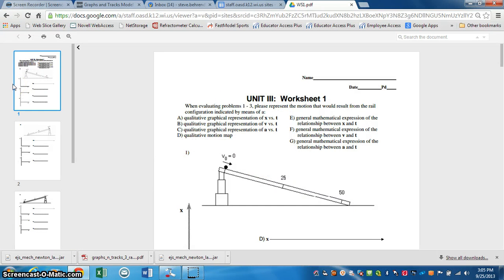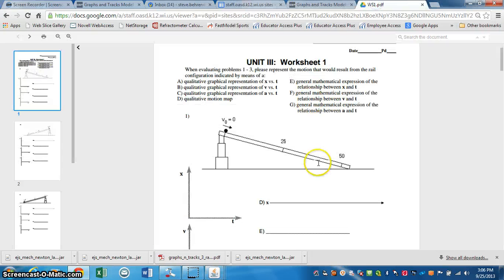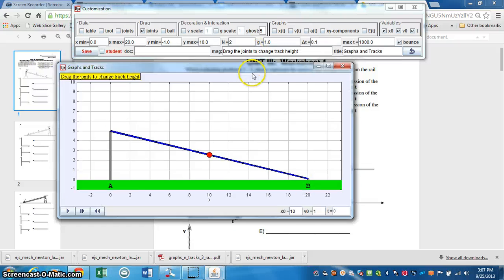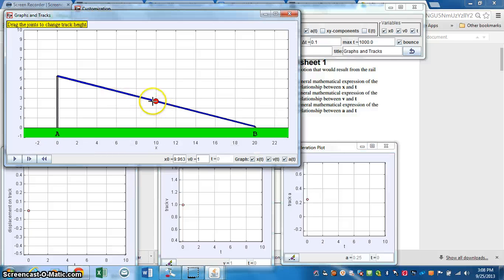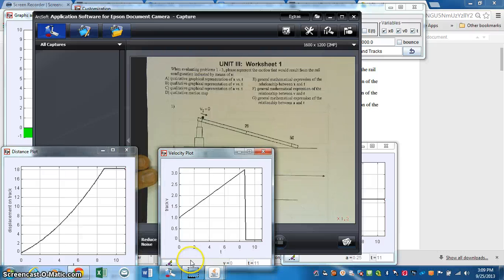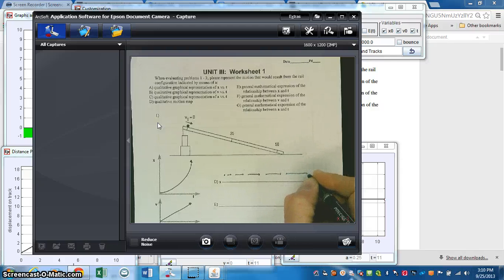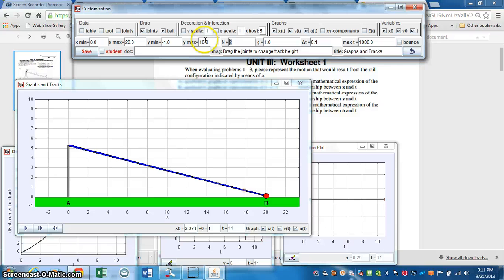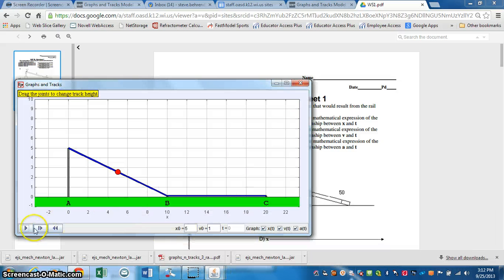Graphs and Tracks Video